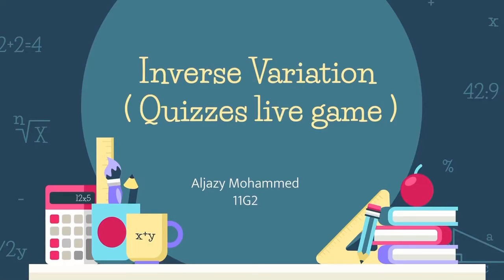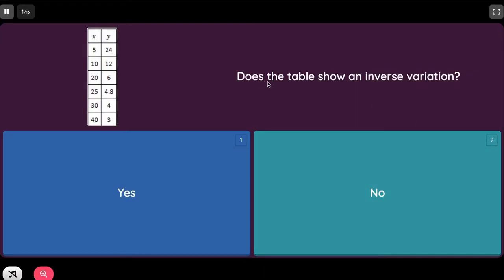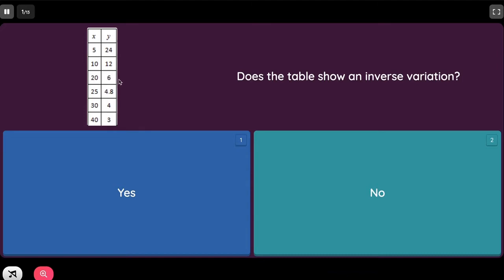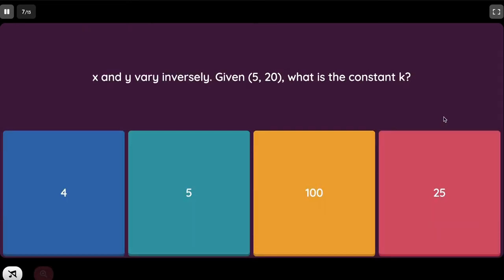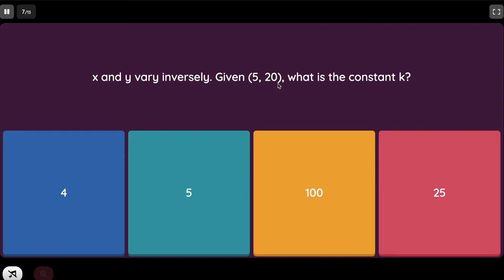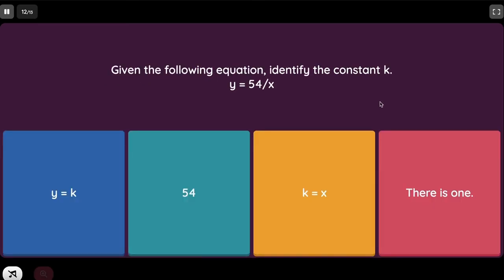Inverse Variation - Quizizz 1